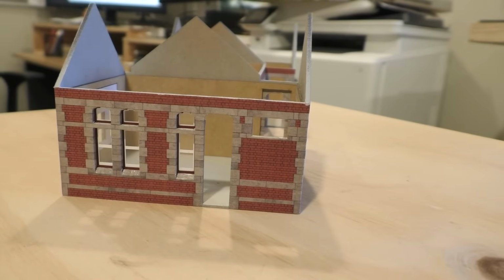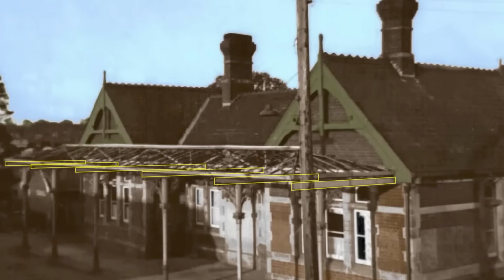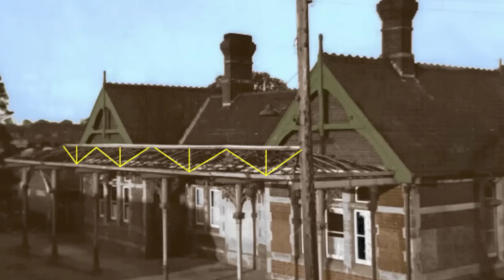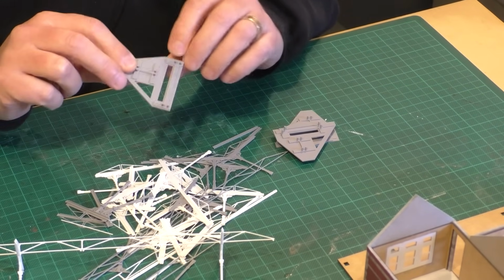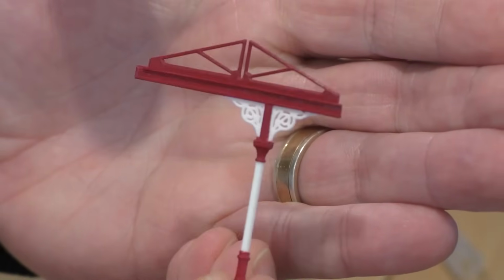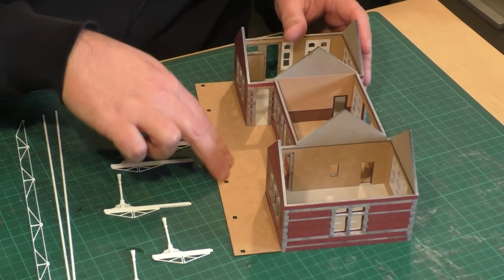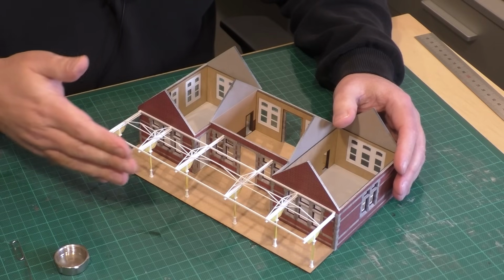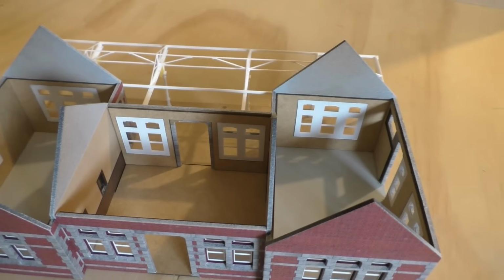Platform 1 Main Station Building - 3D Printed Canopy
In this episode I take a look at the canopy and the anticipated complexity to design and 3D print the canopy components. This being mostly due to the lack of resource material and suitable photographs.

0:00 Introduction
3:04 Research and investigation
16:49 3D printed components
28:54 Partial assembly
40:04 Conclusion